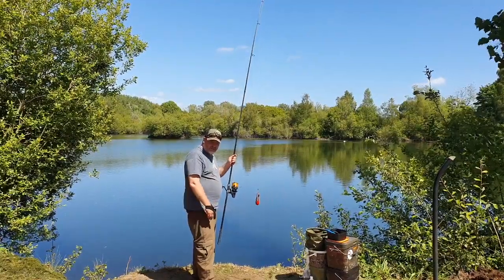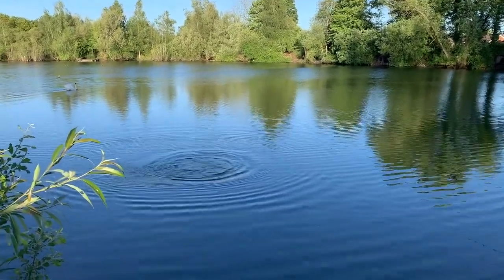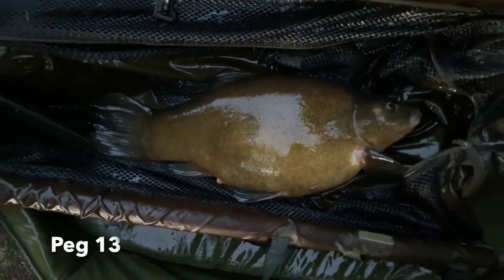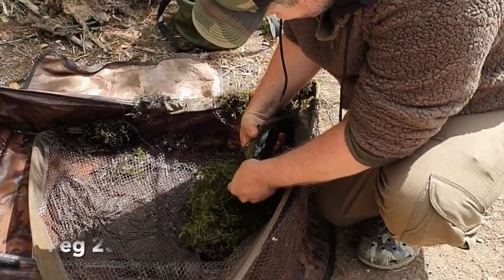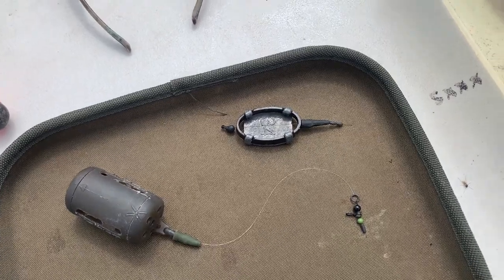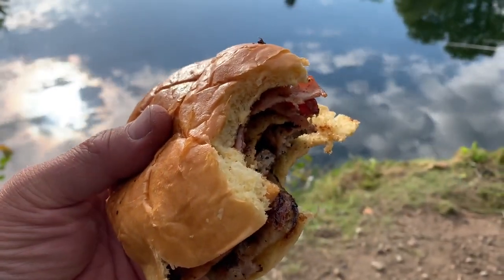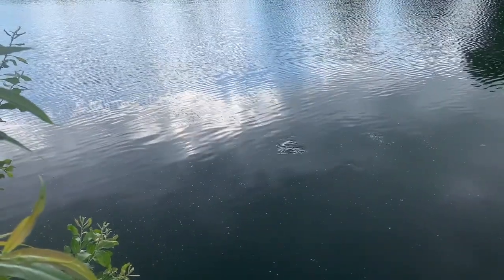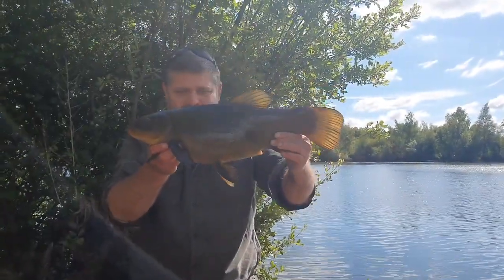The Tench Social @ Dorchester Lake (2022)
The first of two tench socials we are running in 2022 went well with +40 tench caught up to 10lb 1oz. The event also included a BBQ, Tenchfishers rig clinic and prize raffle and most anglers caught.